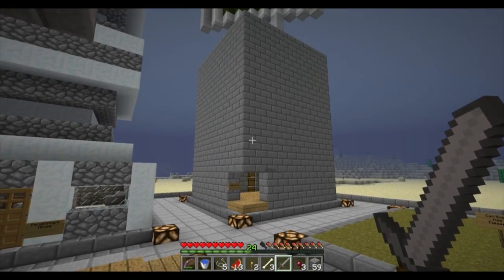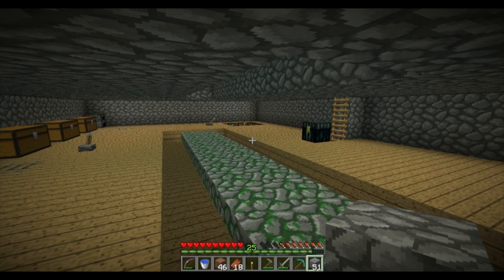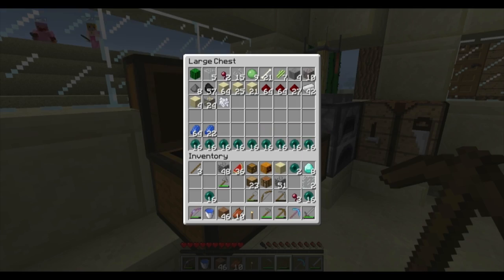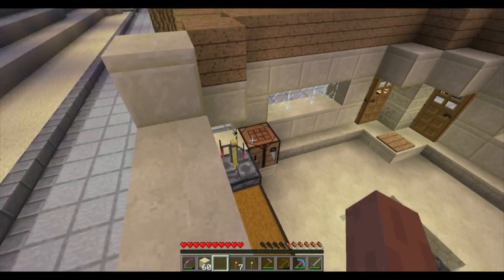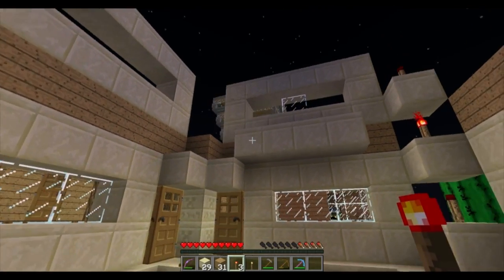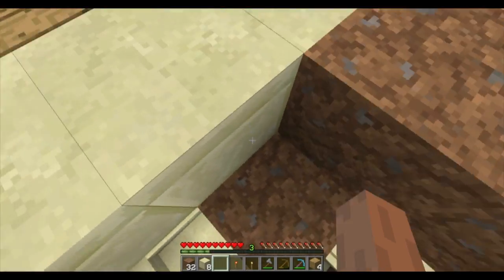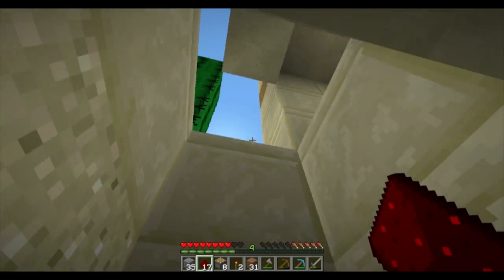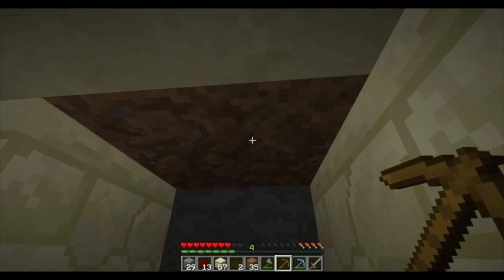Adventures on Deci's Minecraft Server: Episode 2 - Junior Electrician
Playing around on DeciTM's server, gathering some resources and adding the first automated level to the house.  Some of the locals stop by to say hi.

Let me know if you have any cool ideas that you would like to see incorporated into my builds.

The server is whitelisted, but Deci is currently accepting applications through his website.